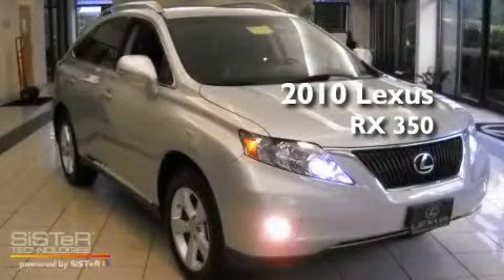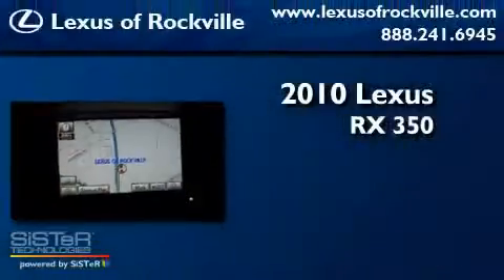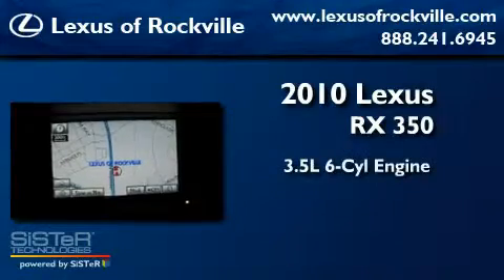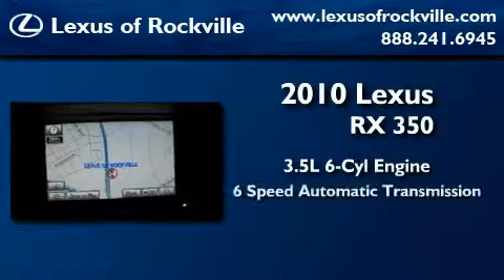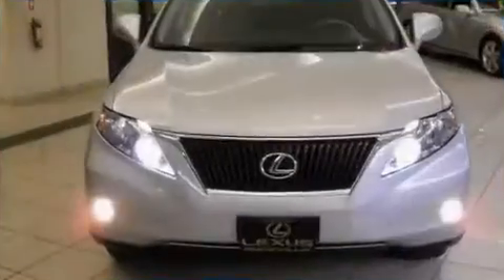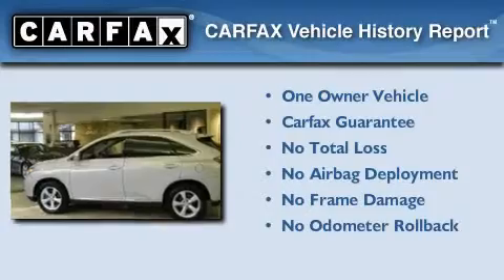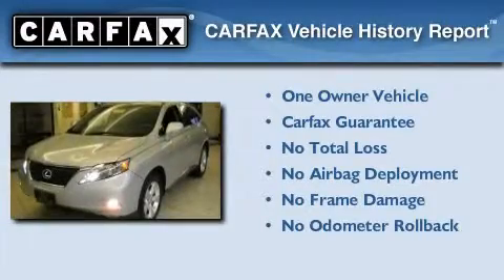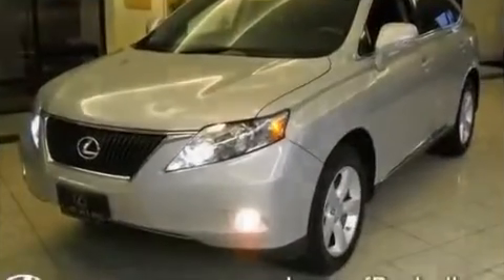2010 Lexus RX 350 Rockville MD 20855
Year : 2010

 Make : Lexus

 Model : RX 350

 Engine : 3.5L V-6 cyl

 Trans . : 6-Speed Automatic

 Exterior : Silver

 Miles : 24,893

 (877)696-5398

 15501 Frederick Road.

 2010 Lexus RX 350 Rockville MD